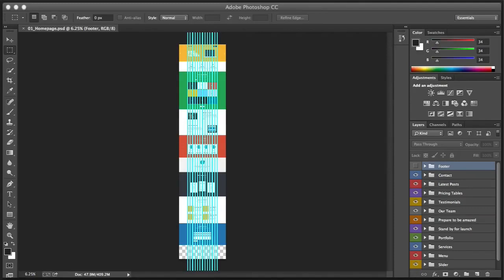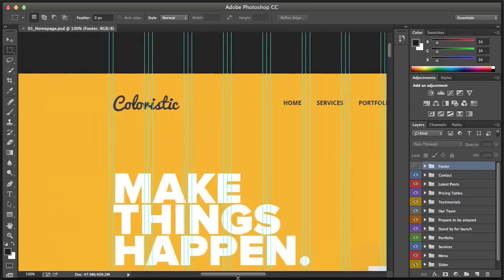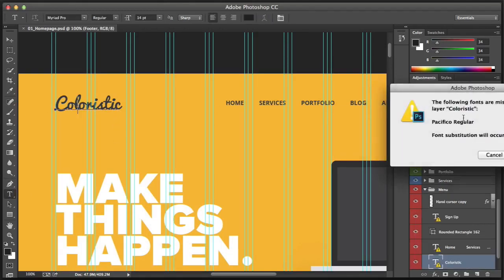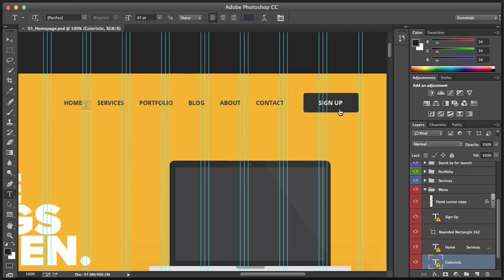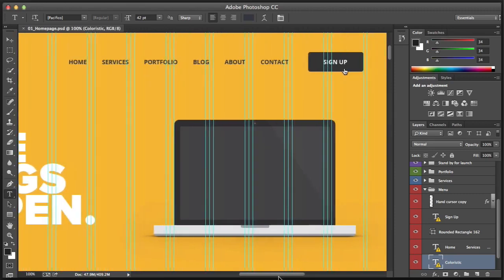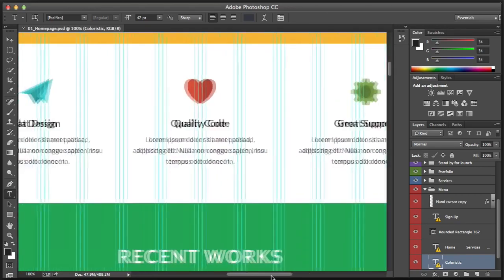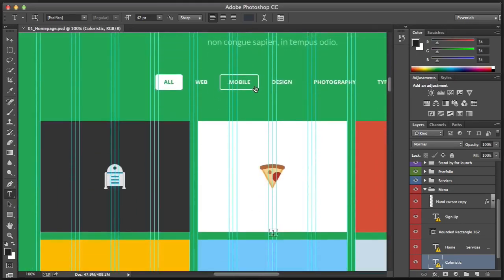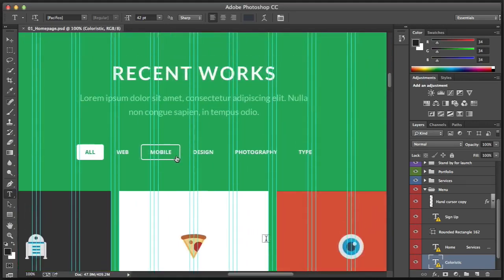00002 Looking at the Design